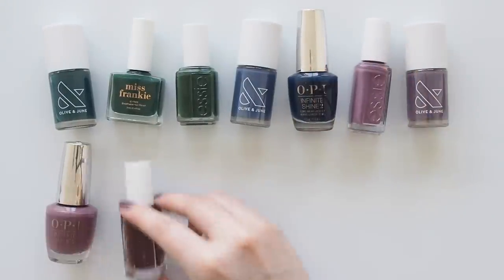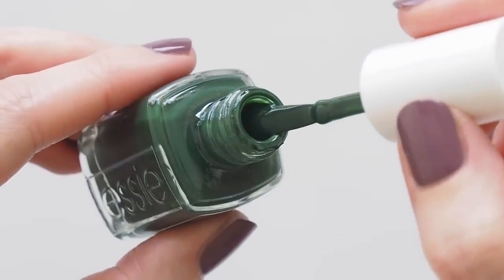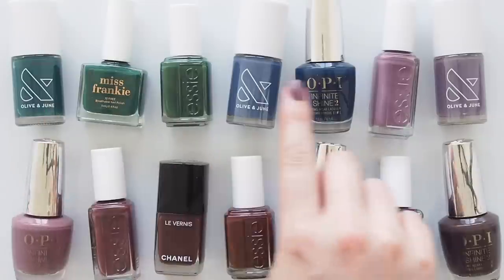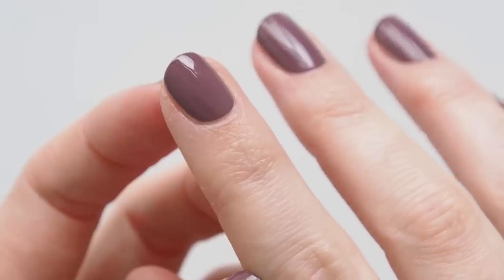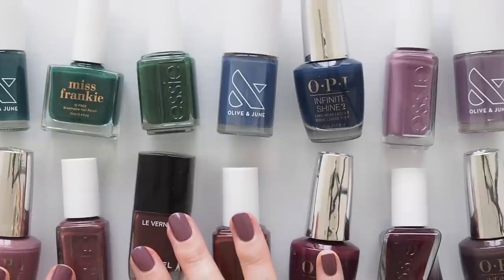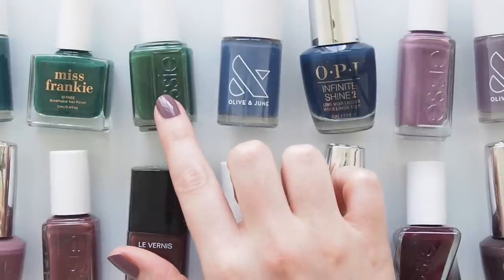Autumn At-Home Manicure | Fall Green Polish and Nail Prep Steps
It’s been a busy month travelling for work but I squeezed in a painting video between trips. I hope you enjoy this calming manicure set to music. Let me know which polish you use if you paint along with me! I’ve been loving deep green shades this year and think they’re an unsung hero in the autumn polish palette.

Matilda x

MUSIC
‘Magic (Instrumental)’ by HABE
Sign up for a free account to listen for yourself: *